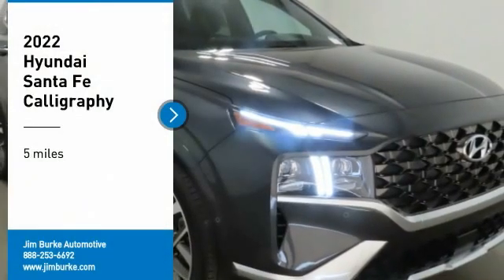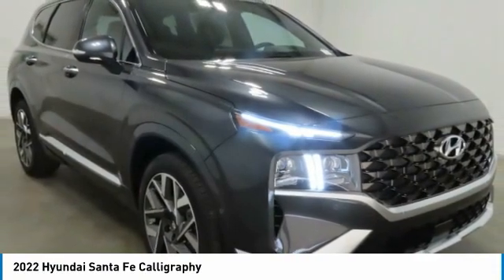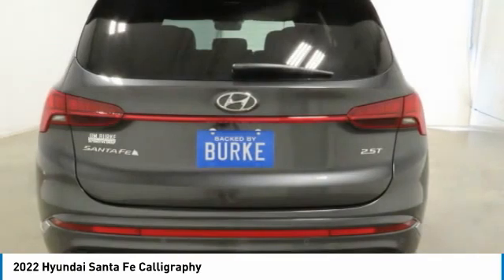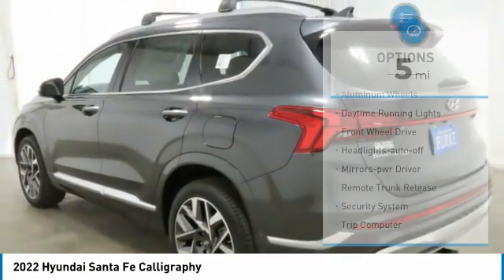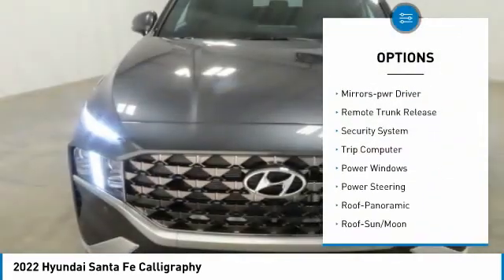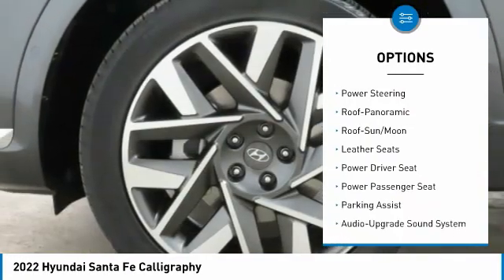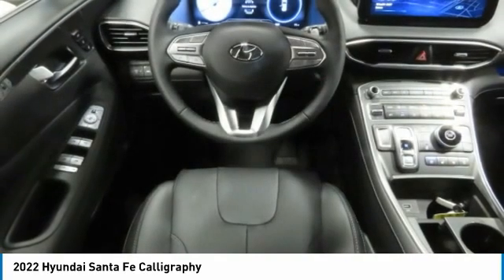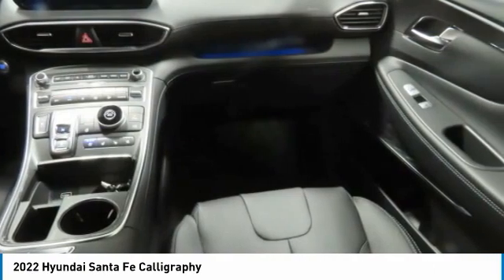2022 Hyundai Santa Fe Birmingham AL HY22698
2022 Hyundai Santa Fe Calligraphy

NOW OPEN! TO KEEP YOU SAFE, WE DELIVER!brbrBUY ONLINE-TEXT-EMAIL-CHAT-PHONE AND WE WILL DELIVER YOUR NEXT VEHICLE TO YOUR DOOR!brbrFROM OUR SALES FLOOR TO YOUR DOOR!brbrIT'S THAT EASY!brbrBlack Leather. Recent Arrival! Portofino Gray 2022 Hyundai Santa Fe Calligraphy FWD Shiftronic 2.5L I4 22/28 City/Highway MPGbrbrbrPrice amount shown includes Mfg. Incentives, Jim Burke Protection Package, additional incentives can include, (Military, College Grad, Valued Owner or Competitive Owner). Offers, incentives, discounts and financing are subject to expiration and other restrictions. Customer must finance with dealer, see dealer for qualifications and complete details. Consumer has the option to return vehicle within Five Days of original date of sale for A VEHICLE OF EQUAL OR GREATER VALUE. The vehicle must be exchanged or returned during the applicable time period in the same condition as it was upon delivery to the purchaser, subject to normal wear and tear. Pricing does not include dealer add ons. *All mileage shown is approximate. Demonstrations and test drives will alter the original inventoried mileage. While we make every effort to ensure the data listed here is correct, there may be instances where some of the pricing, mileage, options or vehicle features may be listed incorrectly as we get data from multiple data sources.   Price includes Jim Burke VIP & Appearance Package.